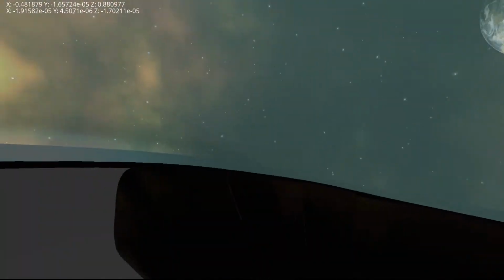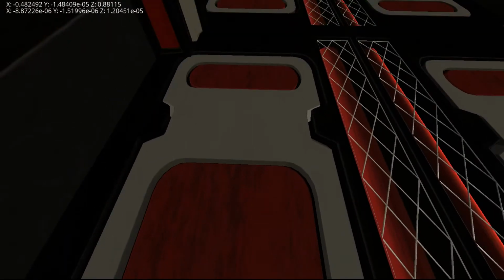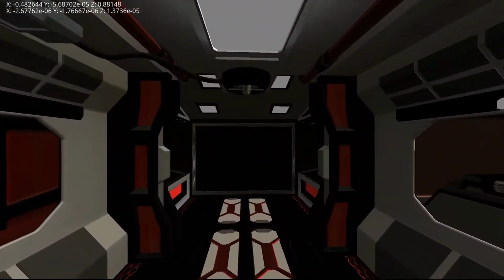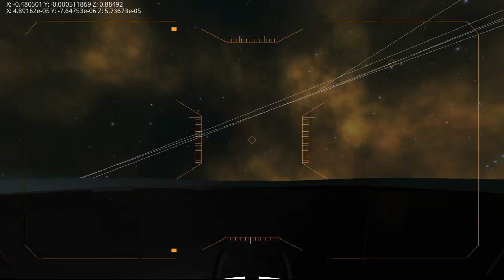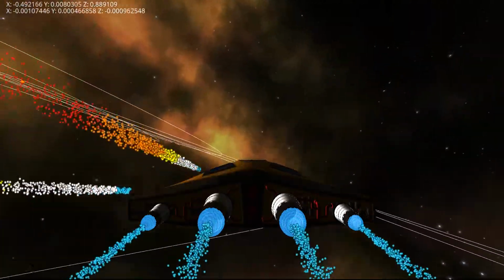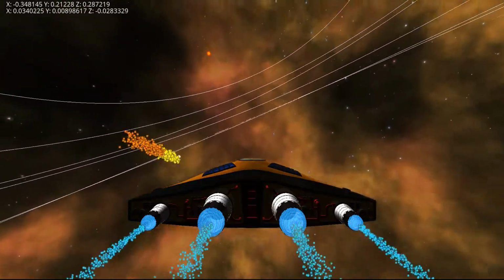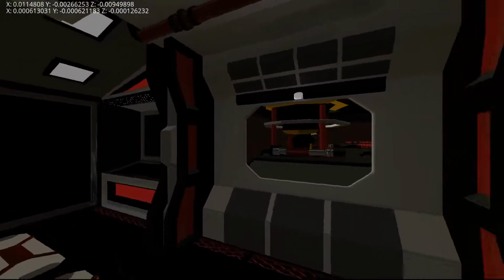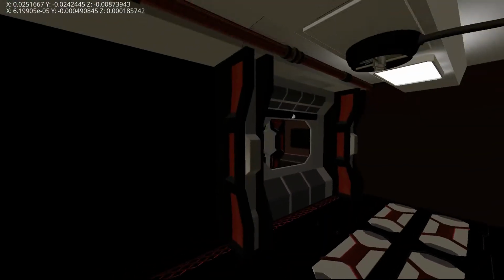SHIP INTERIOR SATURDAY!!!!!!!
This short video documents the progress made on the BDS2 game engine and explores the possibility of ship navigation in space and also displays ship interiors.

Beyond Dying Skies is a free and open source game for Linux and Windows PC, currently in active development.

0:00 Ship Navigation
0:38 Cockpit View
1:42 Ship Interiors
4:25 Travelling to the Sun
5:00 Reverse View
6:15 Arriving at the Sun
6:42 Final Thoughts